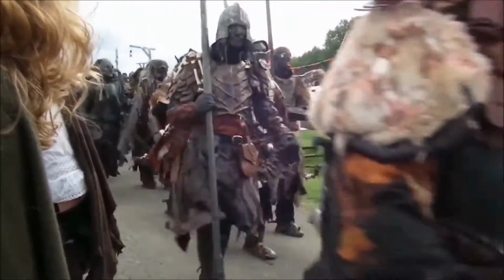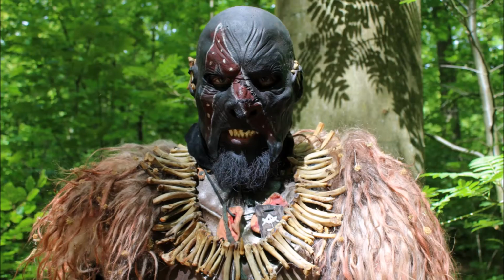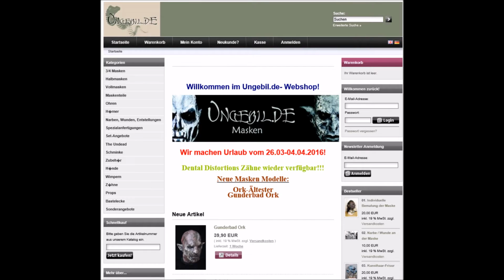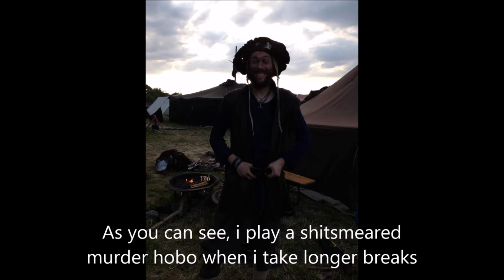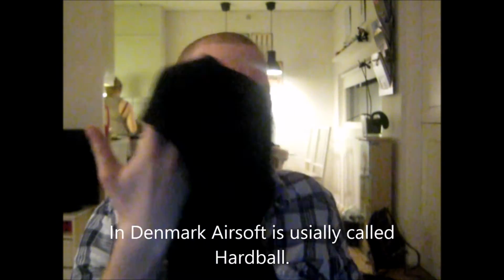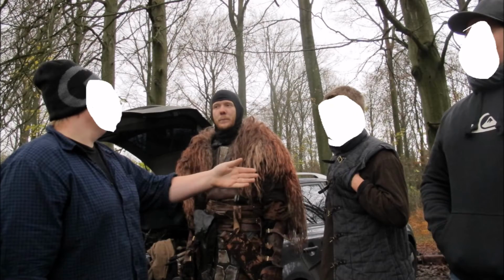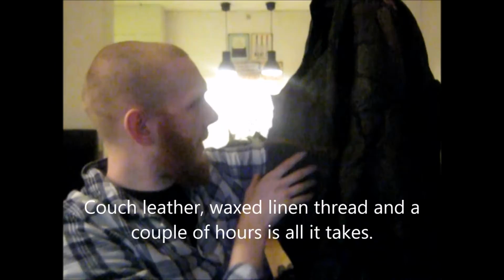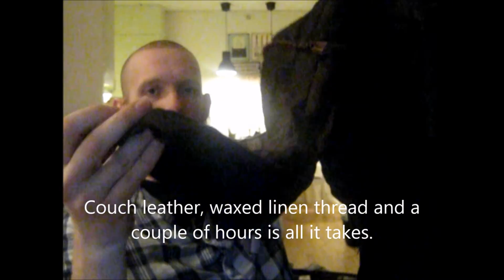Tips for the Lands of Exile Orcs.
Claire the main organizer of The Lands of Exile - North Carolina's premier live action role playing game - Asked me to make a short video, with some tips for the Orc players at The Lands of Exile.

I apologise for the poor quality of the video, i dont really own any decent camera.
and also i apoligise my bad English.